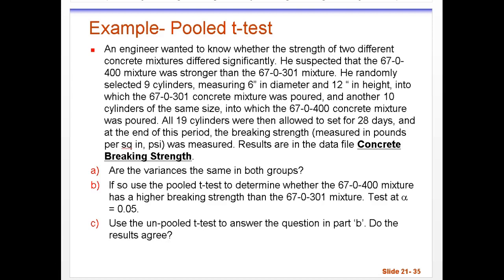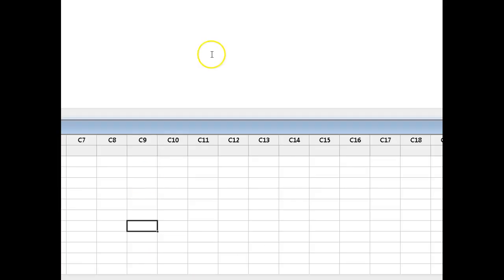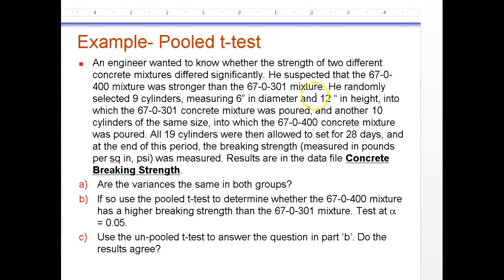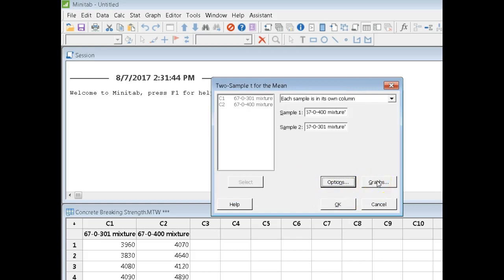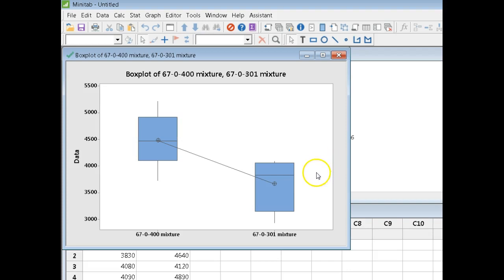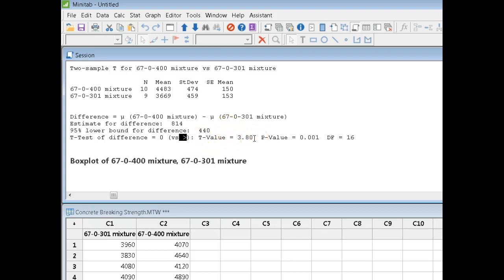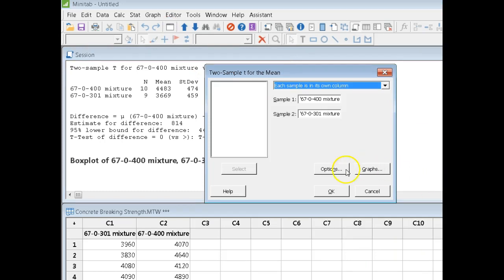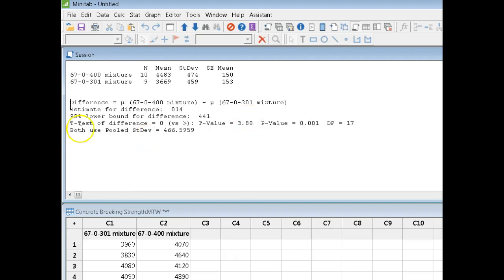two sample t-test (concrete breaking strength)